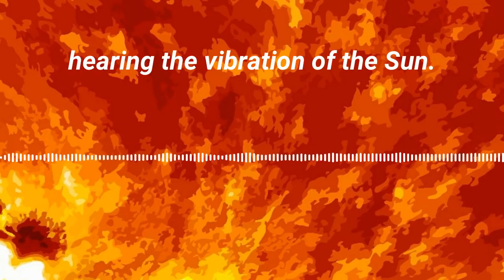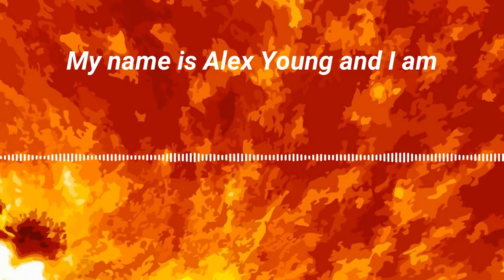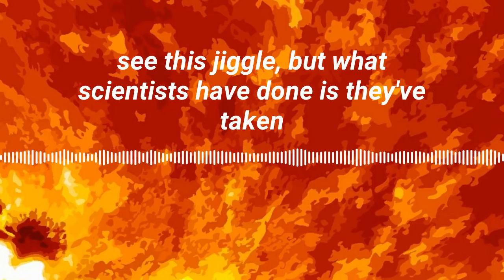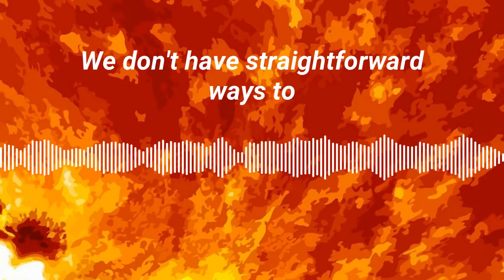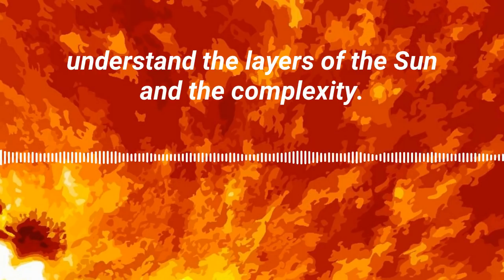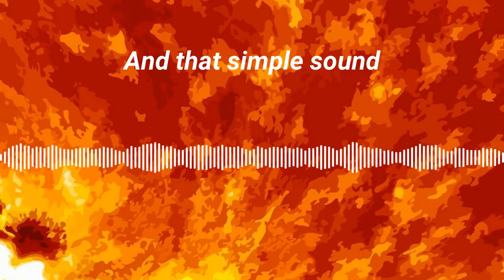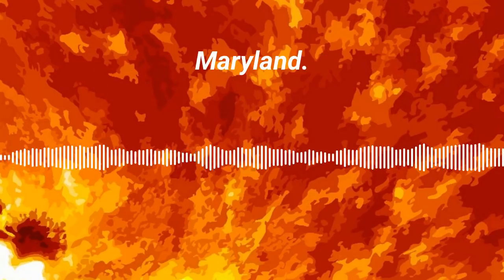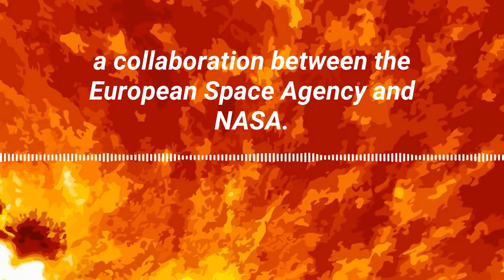NASA: Sound waves, loops, eruptions of the sun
This is a social media video that uses the audio and waveform from the Sounds of the Sun story. (Video courtesy of NASA's Goddard Space Flight Center)